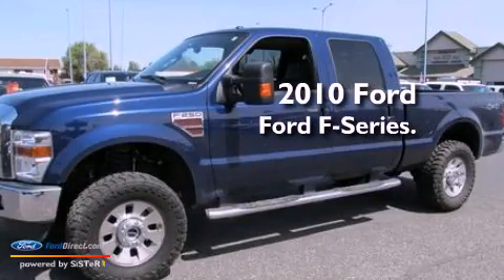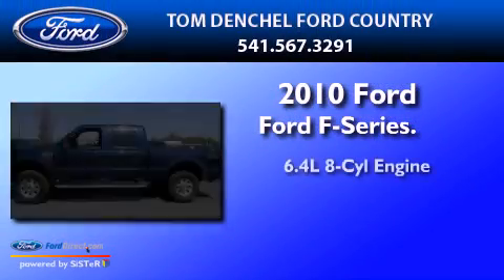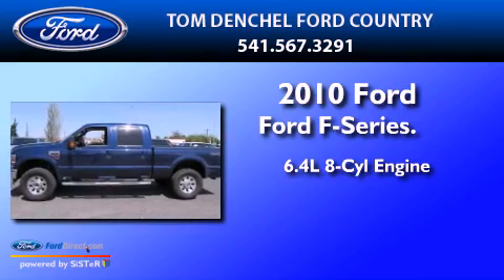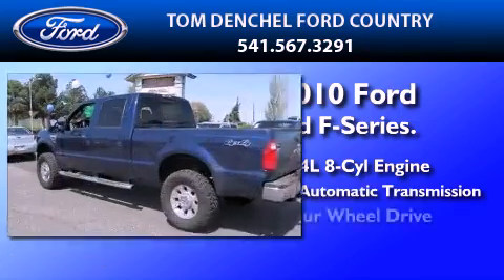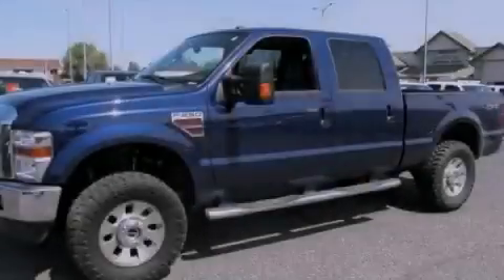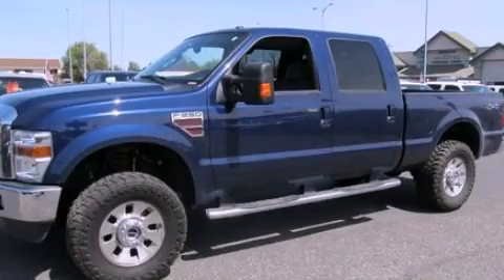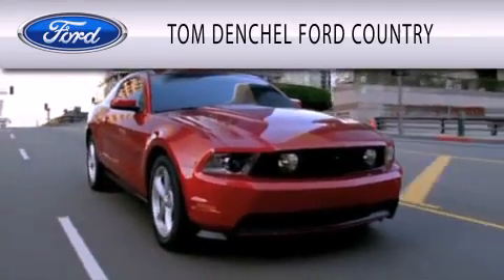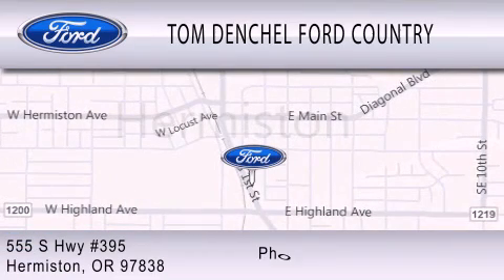2010 Ford Ford F-Series. Hermiston OR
Year : 2010
 Make : Ford
 Model : Ford F-Series.
 Engine : 6.4L V8 32V DDI OHV TWIN TURBO DIESEL
 Trans . : 5-SPEED AUTOMATIC
 Exterior : BLUE
 Miles : 23,243
 Interior : BLACK